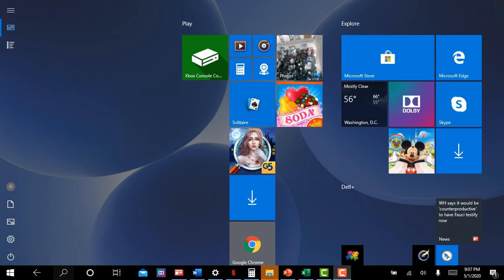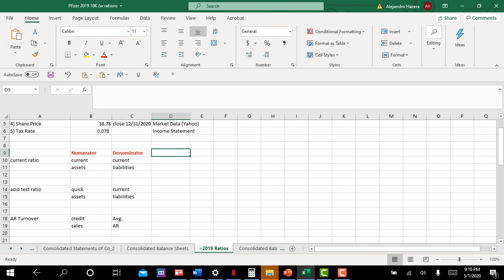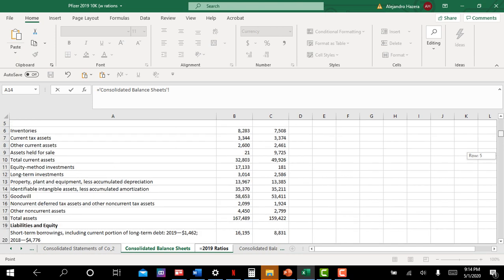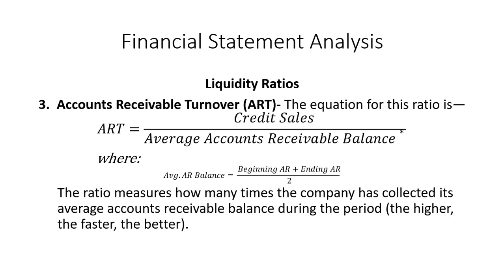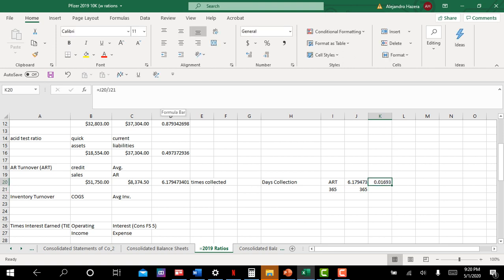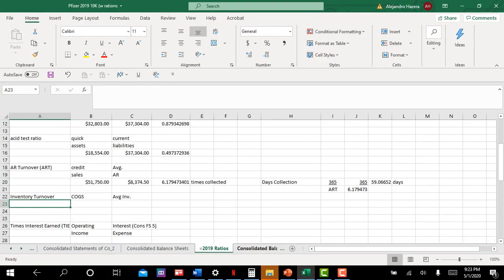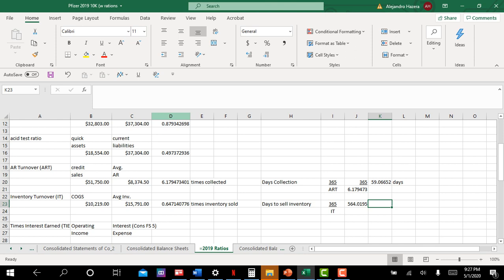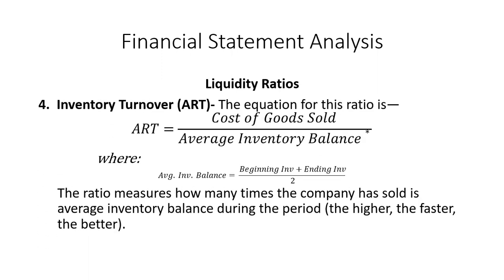MBA 503 M4 # 2 Liquidity Ratios